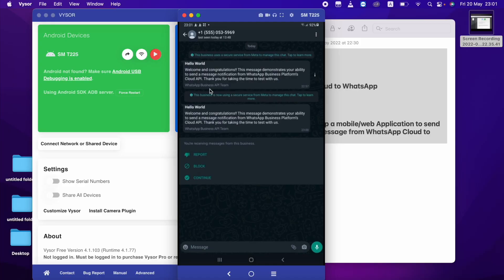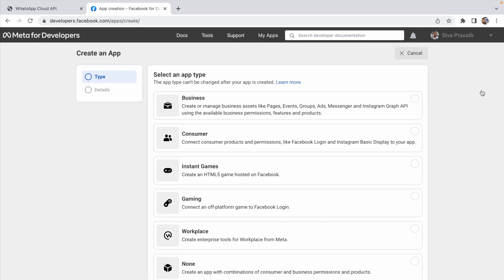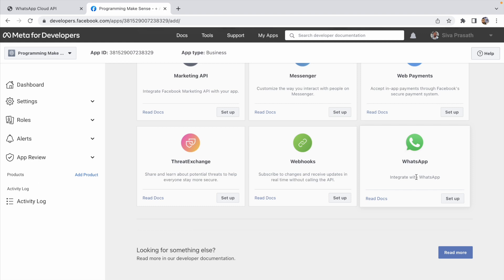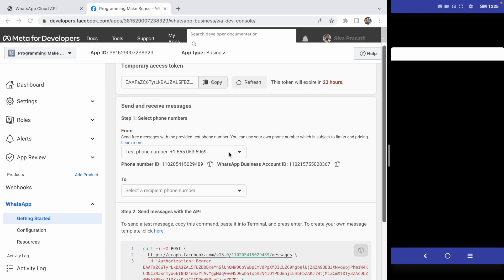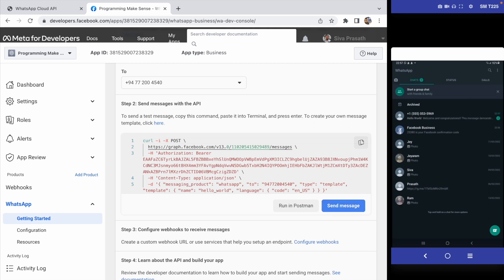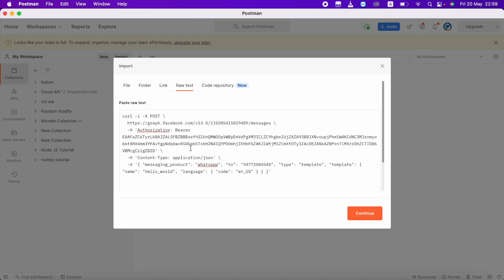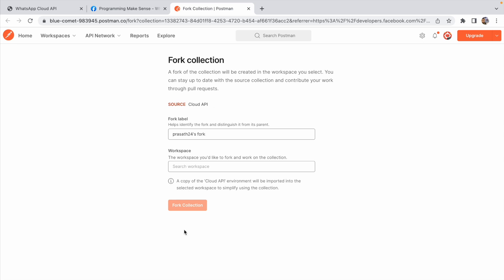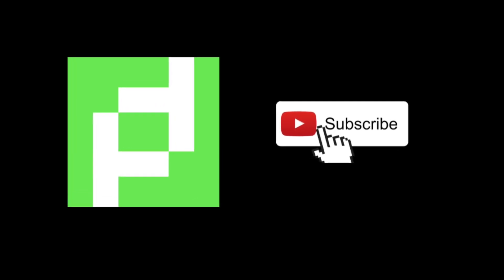2022 WhatsApp Cloud API getting started - setup the cloud API | Step by Step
Getting started with WhatsApp Cloud API getting started - 2022

1. Setup the WhatsApp Cloud

2. Send the Message From Cloud to WhatsApp

3. Send it to the postman

In the Future, We will join to develop a mobile/web application to send the message/Automate the message from WhatsApp Cloud to WhatsApp